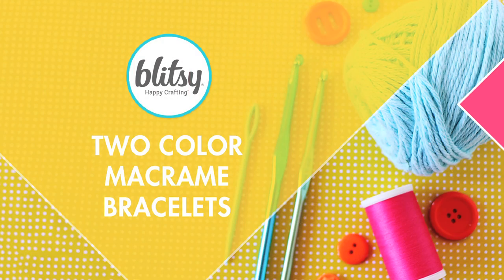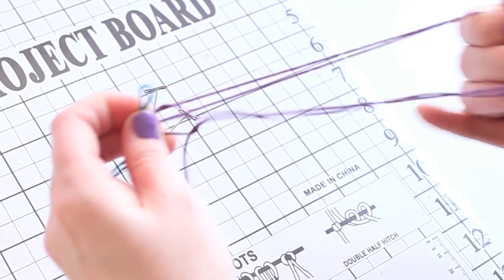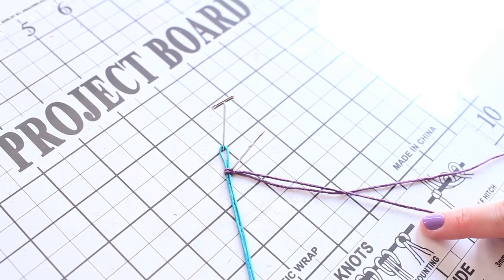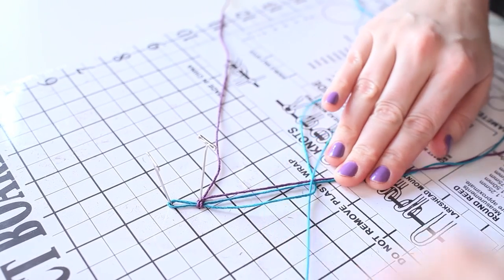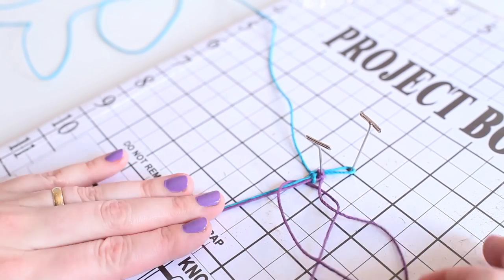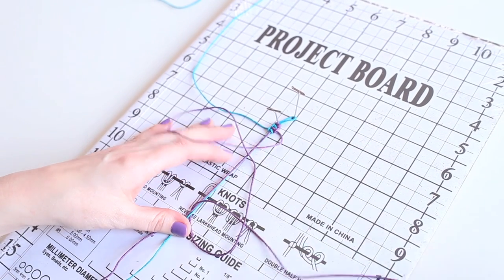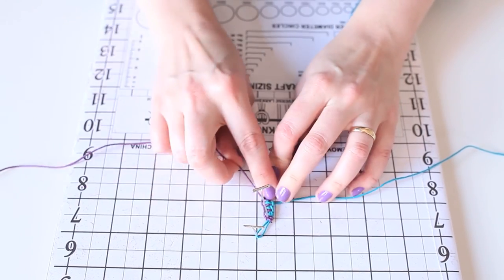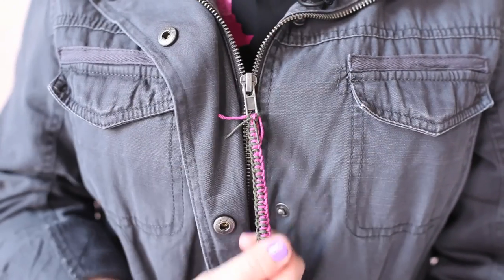DIY Two Color Macrame Bracelets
Heidi from Hands Occupied is here to show you how to create your own macrame bracelet! All you need is hemp cord, scissors, and a handy project board to keep your work in place. Just follow Heidi's simple tutorial and keep working until your bracelet long enough to fit around your wrist. You can also create a zipper pull or key chain!

Featured Products:

Fiskars Detail Scissors - 4"
Bonnie Macrame Project Board - 12" x 17.5"
Hemptique Hemp Cord 20lb 120' Card - Party